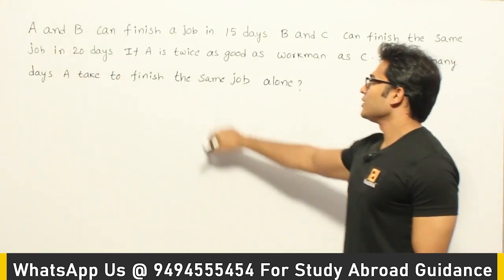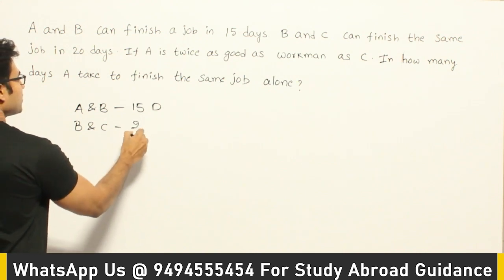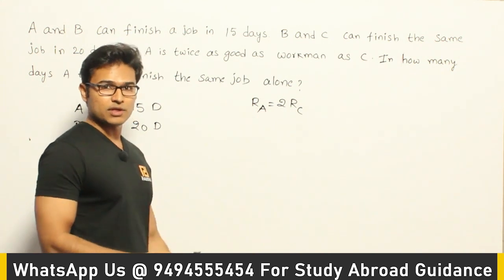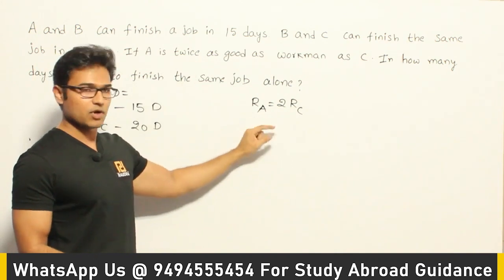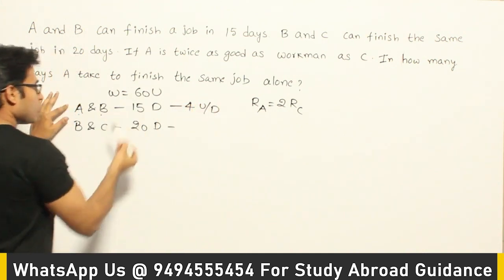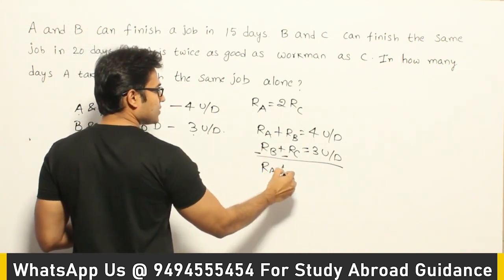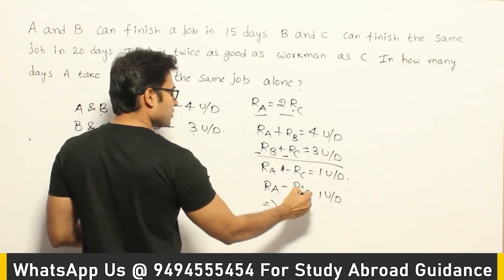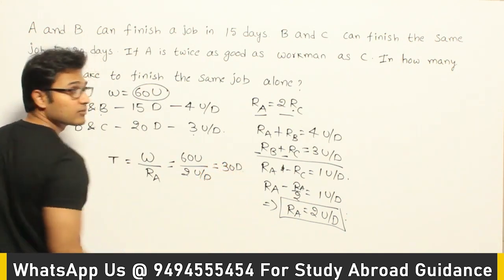Aptitude | Time & Work | Example 39 on Time & Work | Ravindrababu Ravula | Free GATE CS Classes